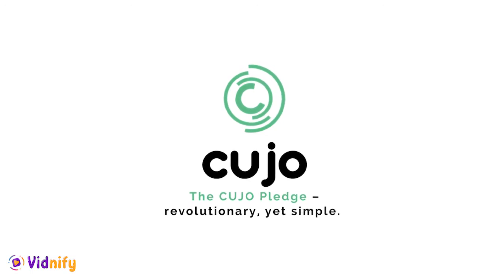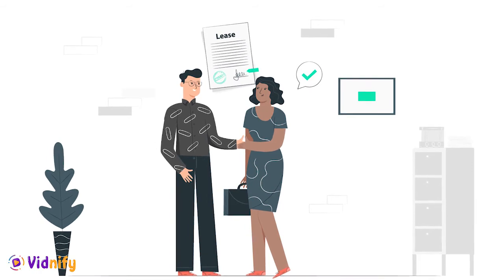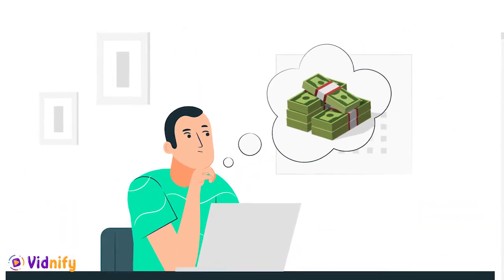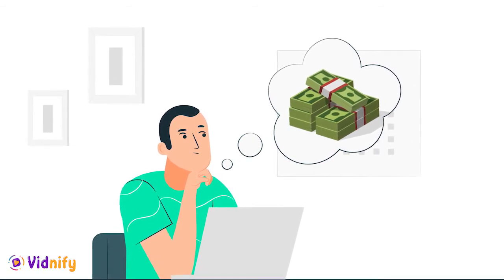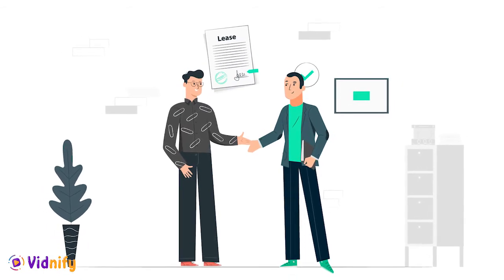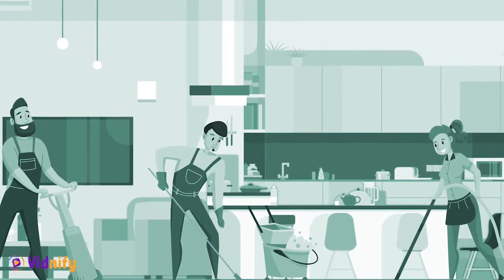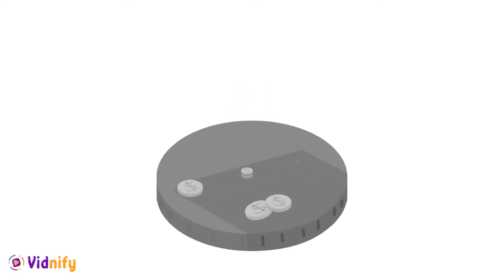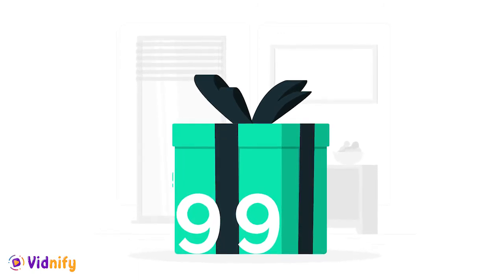Rental Agreement | Explainer Video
Video Created by Vidnify Explainer Video Company

About Vidnify:
Vidnify is an animated video production company based in Pakistan. We have created over 1500+ animated videos promoting businesses, Products, Brands, events, campaigns, and a lot more.  We are operating globally and it’s always fun to help businesses become one of the most talked-about brands.